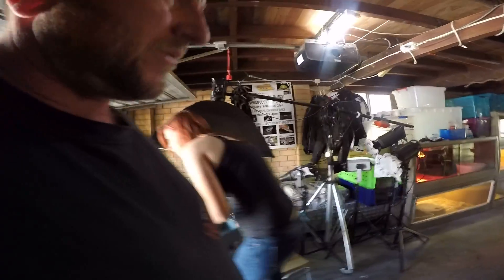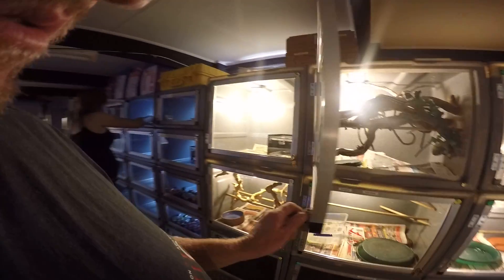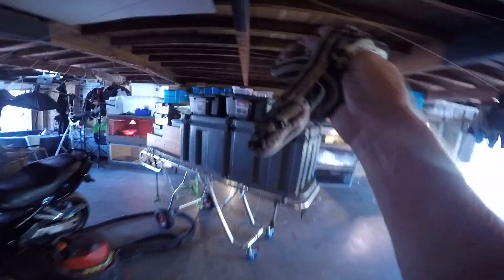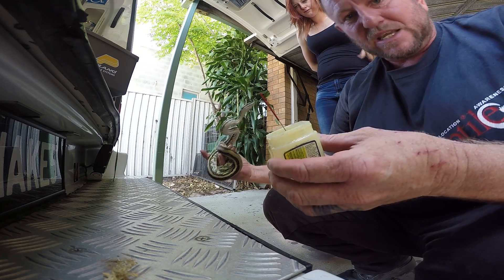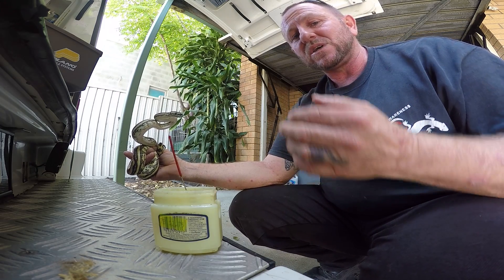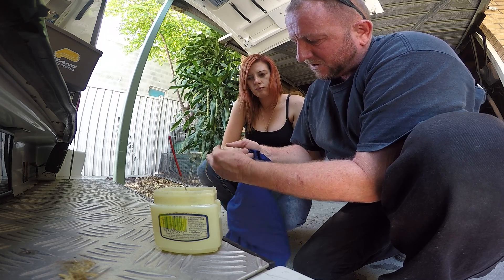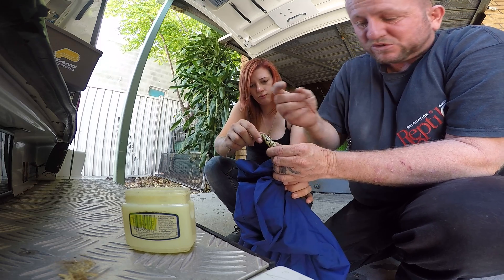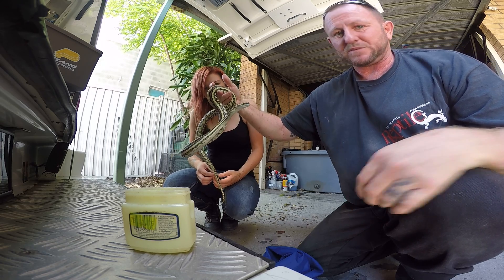how to determine sex of a snake by probing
this is a rough vid of the methods used to determine the sex of a snake. dont laugh when you see my face nearly get chewed on a few times... lol